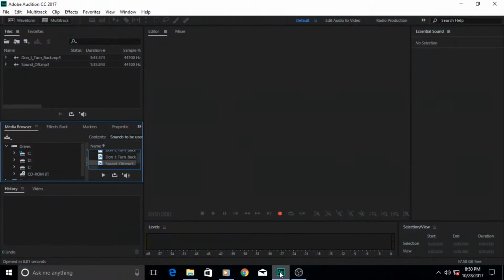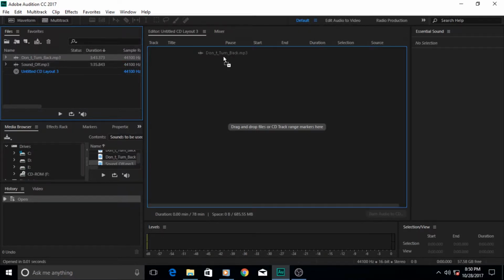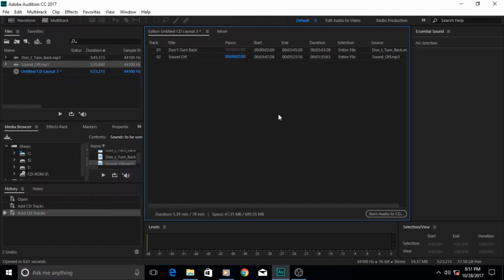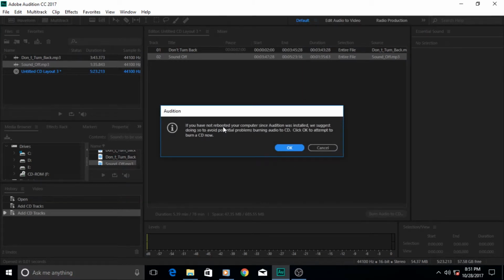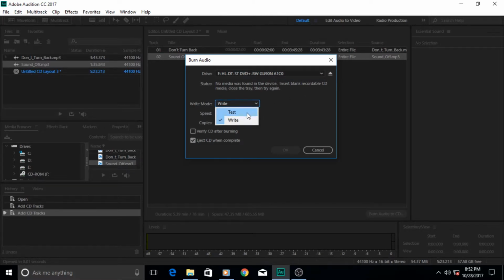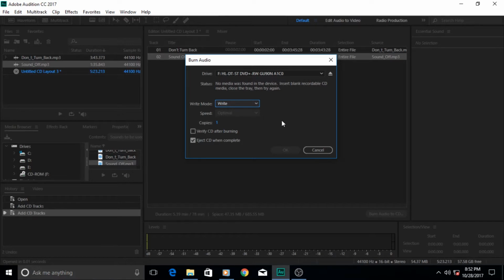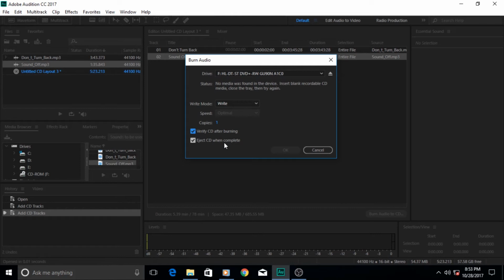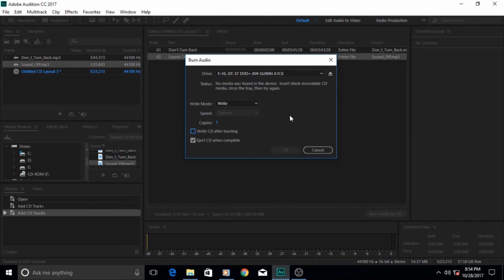Audition 87 How to Burn Music to DVD or CD in Audition